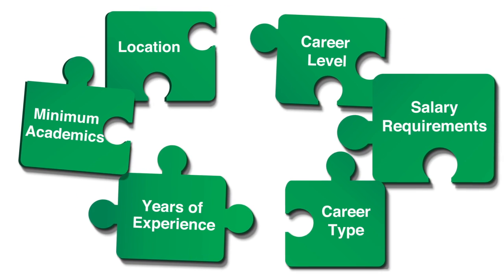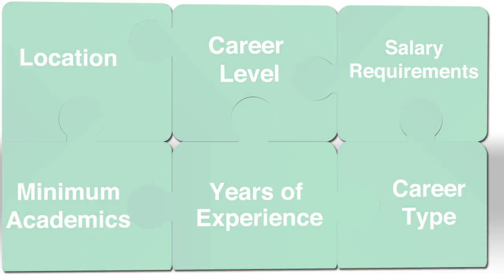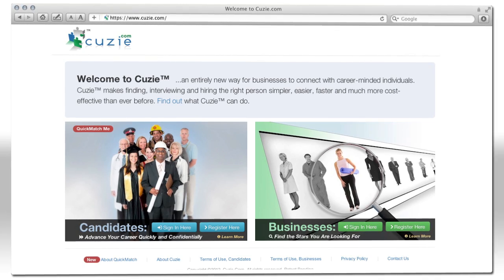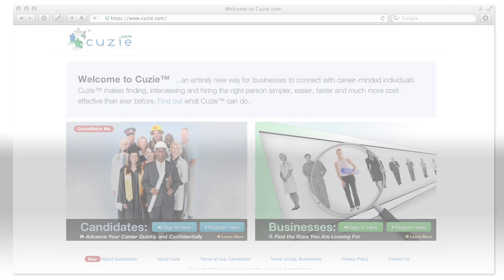Cuzie Employer Video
This video was created to highlight the employer benefits for the Cuzie™ recruiting platform.
Cuzie™ takes the traditional recruiting software and evolves it to meet the needs of companies today.

Cuzie's intuitive user-experience cuts training time, and built-in video empowers employers to attract, interview and hire like never before. Companies of all sizes can now have a full-functioning Applicant Tracking System and Digital Interviewing Platform combined.